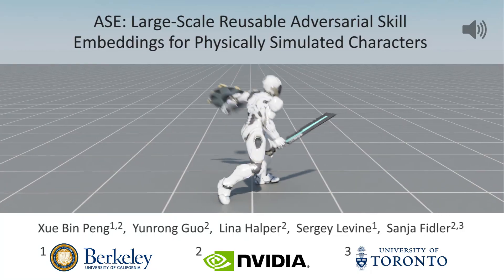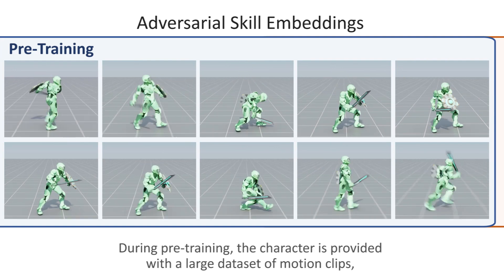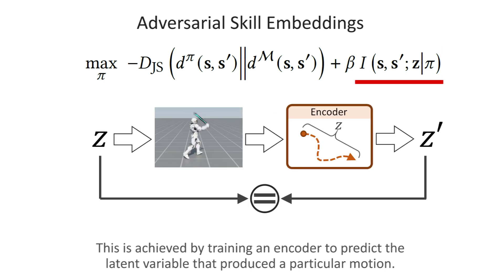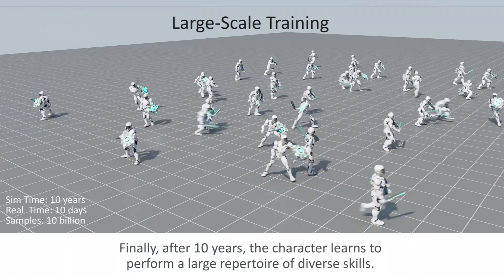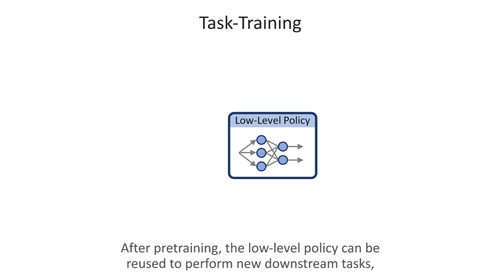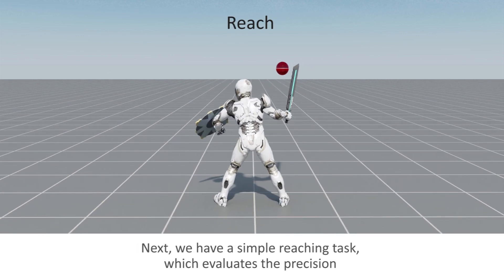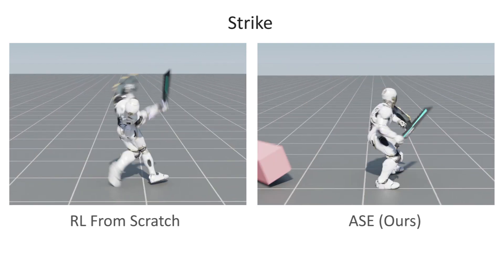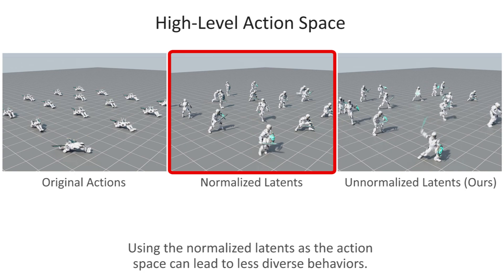SIGGRAPH 2022: Adversarial Skill Embeddings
Video accompanying the SIGGRAPH 2022 paper:
"ASE: Large-Scale Reusable Adversarial Skill Embeddings for Physically Simulated Characters"